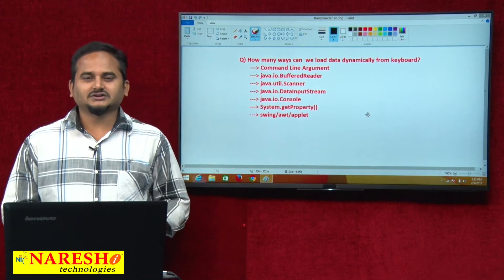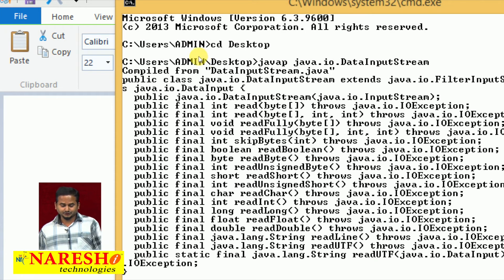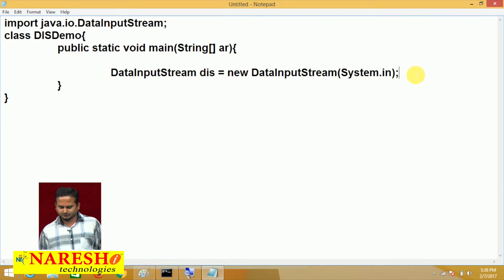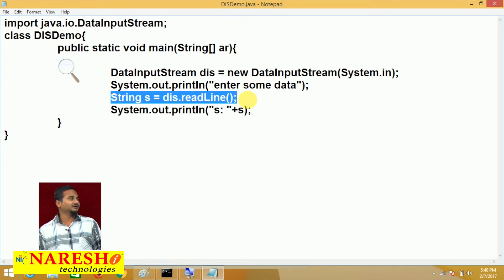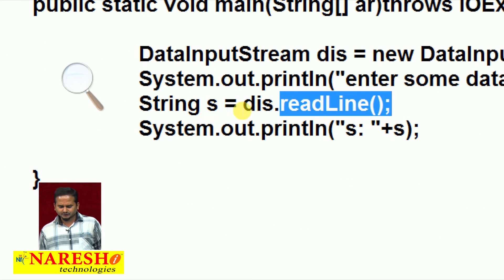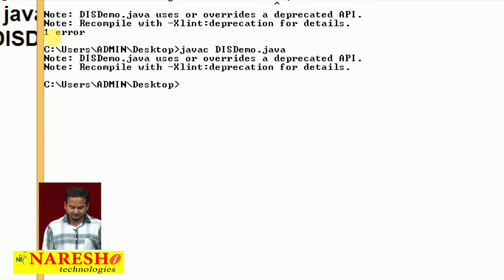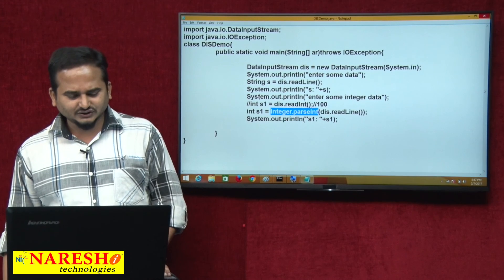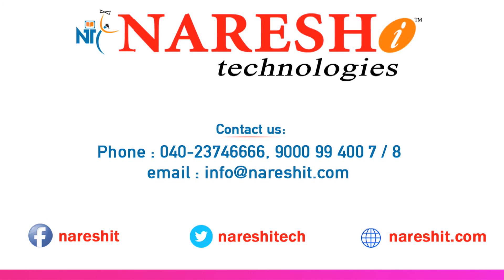How many ways can we load the data dynamically from keyboard in Java? Part 7 | Core Java Tutorial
How many ways can we load the data dynamically from keyboard in Java? Part 7 | Core Java Tutorial | Mr.Ramachandra

💡 Our Online Training Features:
• 🎈 Industry-Specific Scenarios
• 🎈 Flexible Timings